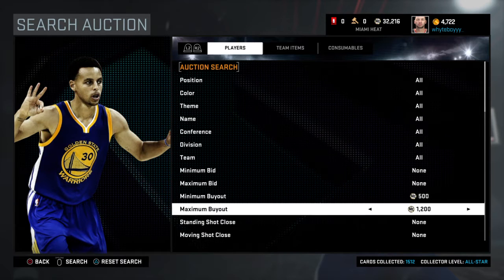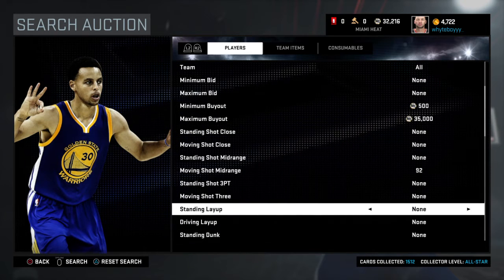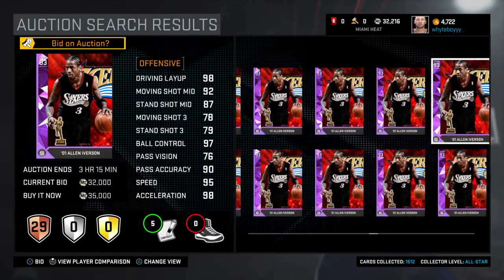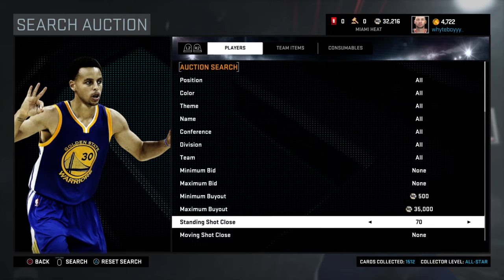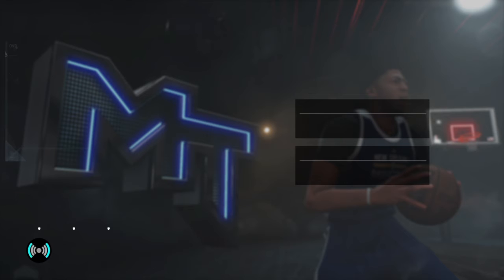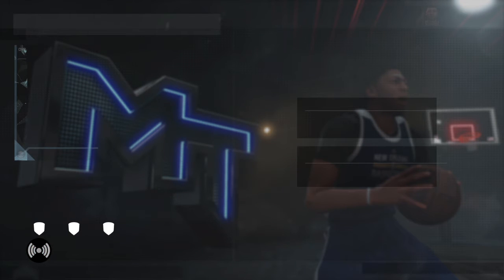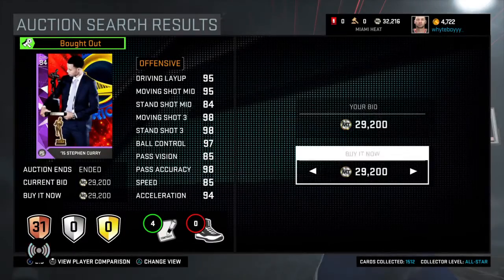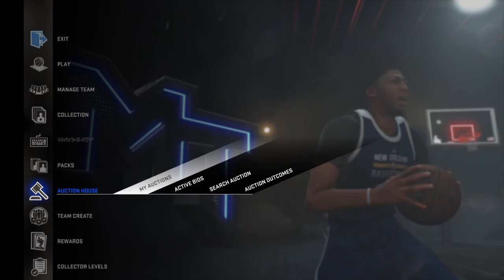NBA 2K16 | Auction House Tips | MVP Snipe Filter (PS4)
The Founder of This Snipe Filter is On Twitter @LAC32XFLIGHT

Like or Dislike What You've Just Seen